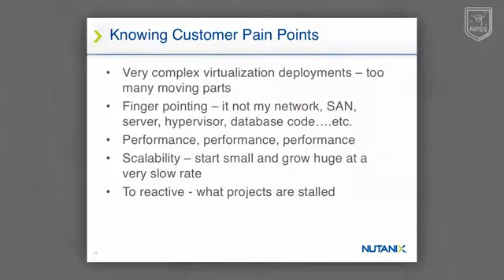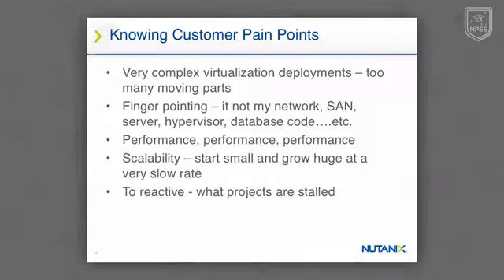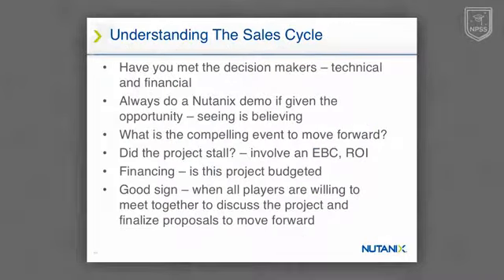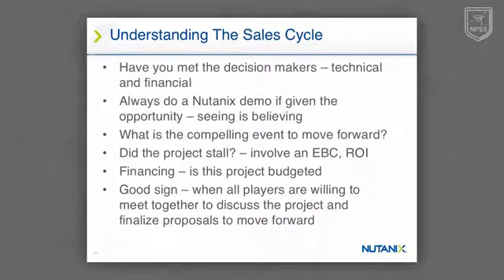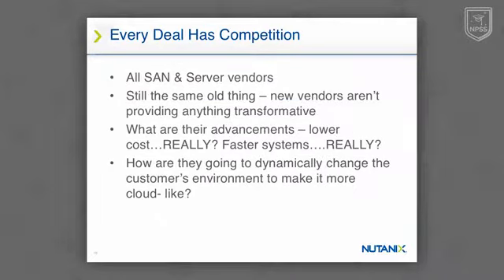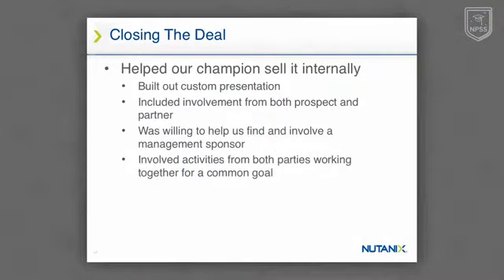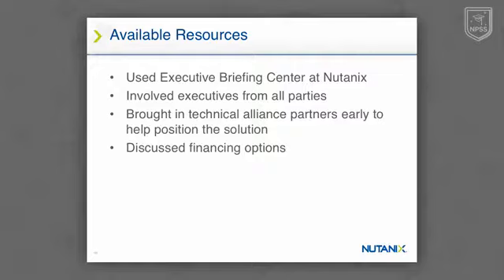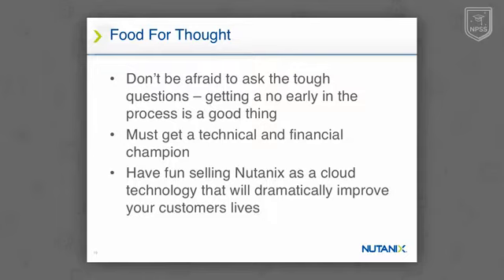009 Cloud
NPSC2017